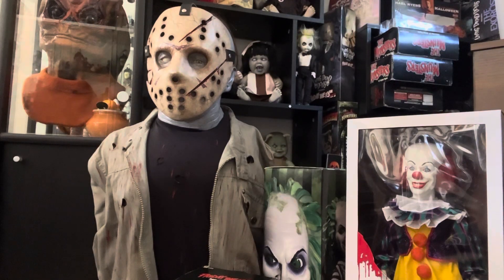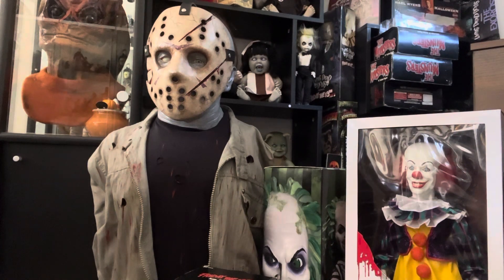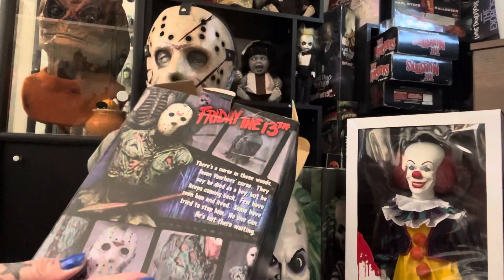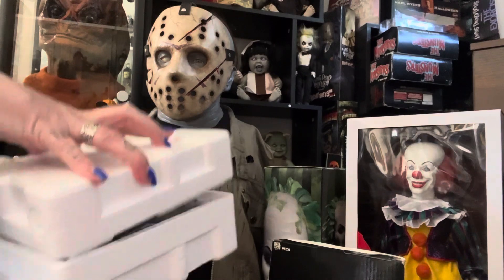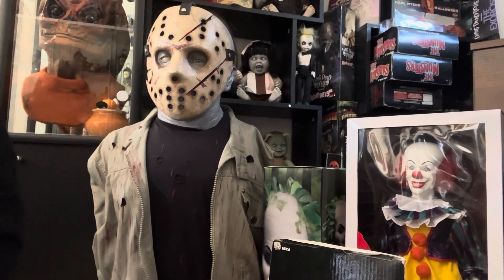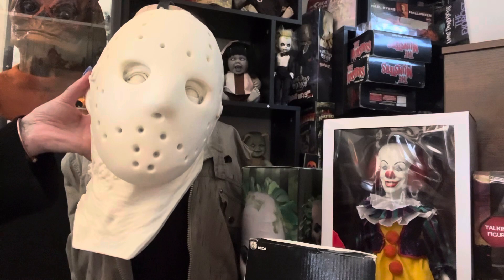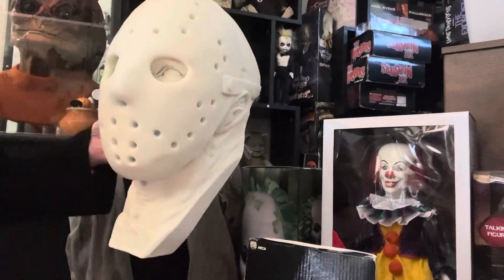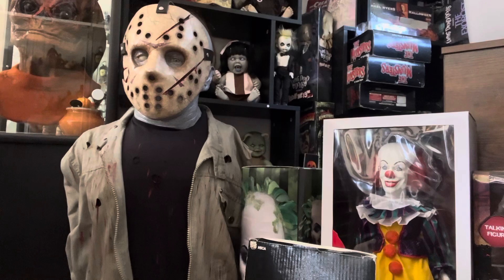Vlogtober 2023 Video 13: It’s Friday the 13th 💀😃 new buys of Jason VOORHEES to show you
Happy Friday the 13th guys have a super day

TikTok wicked witch tamz

Instagrams wickedwitchofthewoods